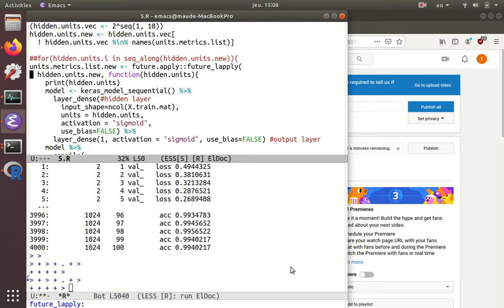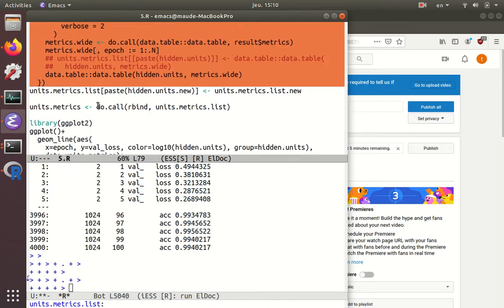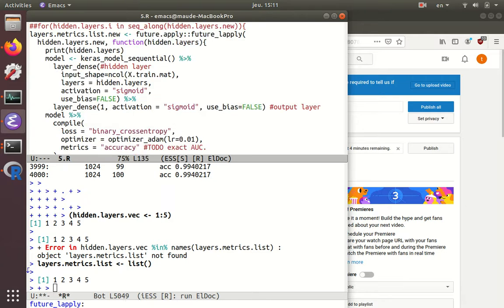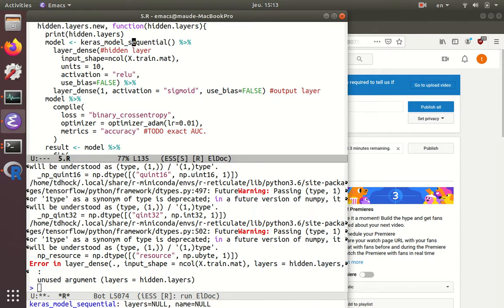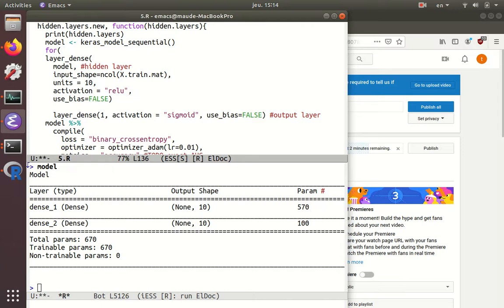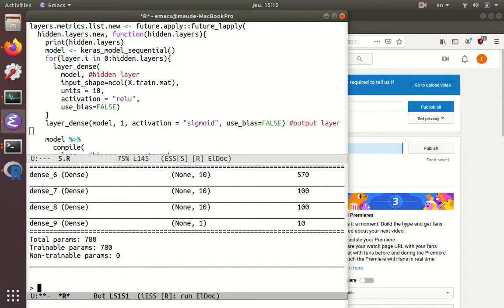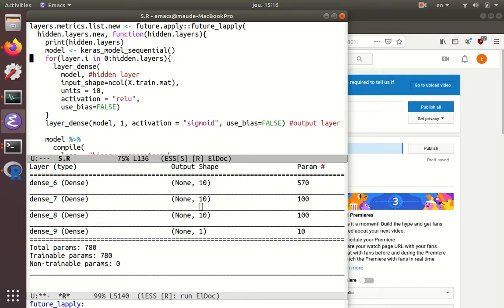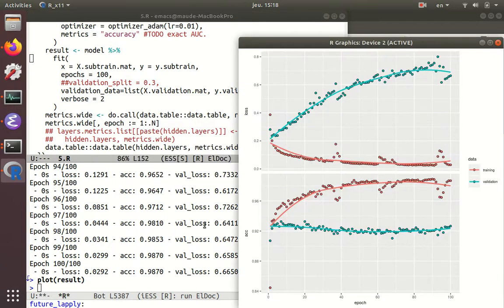Coding neural networks with variable number of hidden layers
In the previous screencast we showed that the number of hidden units is a regularization parameter, by comparing neural networks with a single hidden layer and a variable number of hidden units. In this screencast we show how to write keras R code that creates neural network models with a variable number of hidden layers (each with the same number of hidden units).